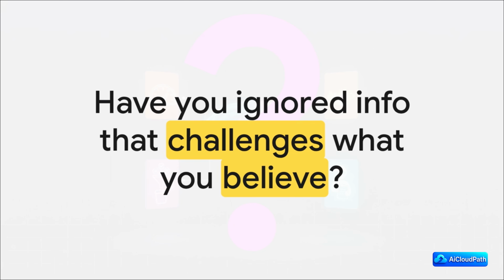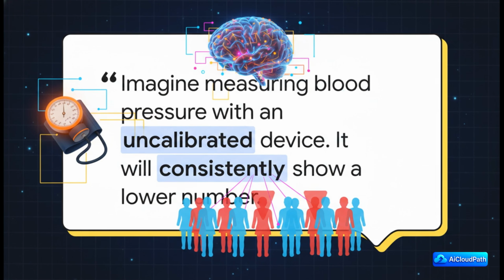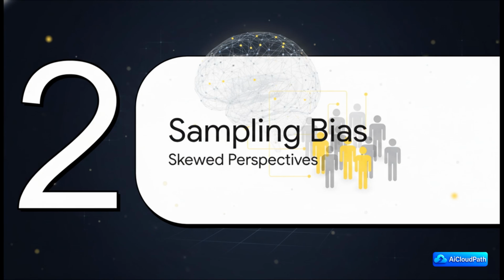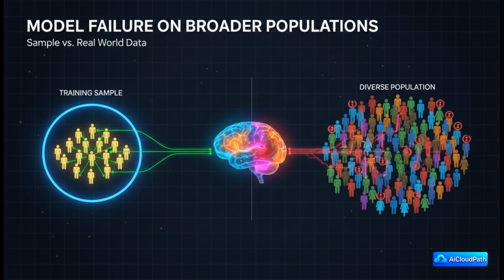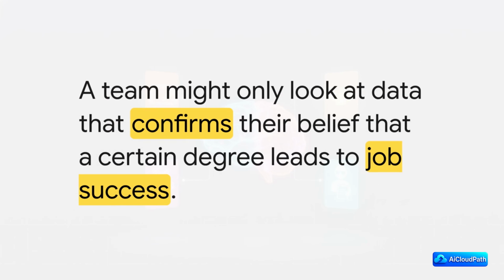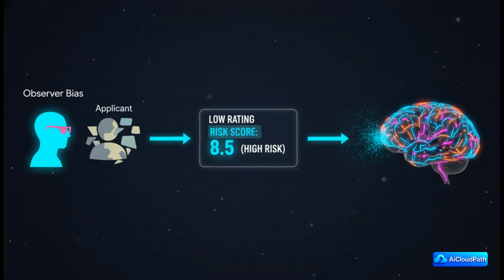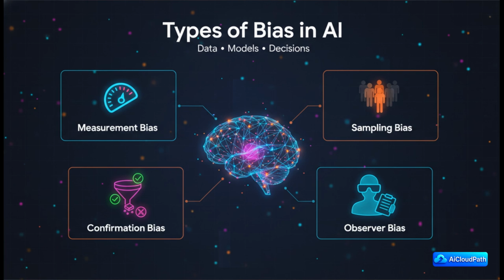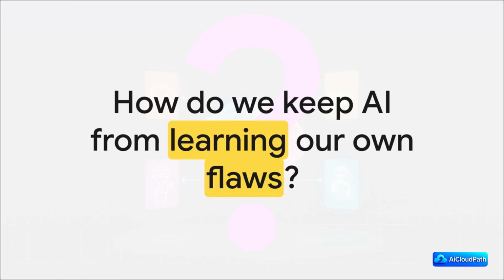Types of Bias in AI Explained | Measurement, Sampling & Confirmation Bias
Bias in AI doesn’t just happen by accident—it’s often baked into the data, assumptions, and human decisions behind the model. In this video, we break down the most common types of bias in machine learning and why they matter for real-world systems and AWS exams.

You’ll learn:

What measurement bias is and how faulty data skews predictions

How sampling bias leads to unrepresentative models

Why confirmation bias causes models to reinforce existing beliefs

How observer bias introduces human subjectivity into labeled data

Real-world examples like healthcare, hiring, and loan approvals

Understanding these bias types is critical for building fair, reliable, and responsible AI systems, and for answering exam questions on responsible AI, fairness, and ethics.

This lesson will help you quickly recognize bias-related scenarios in AWS AI Practitioner, ML fundamentals, and real production systems.